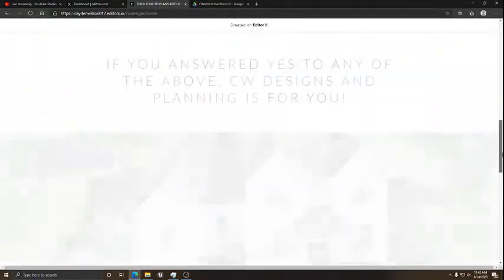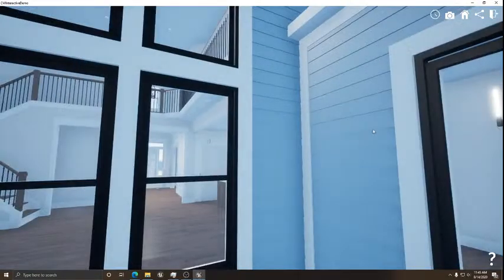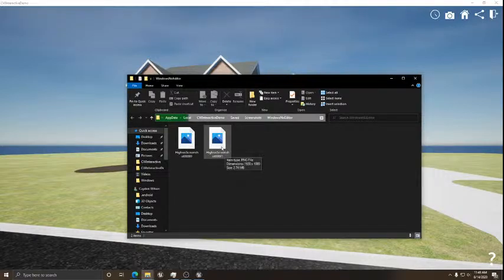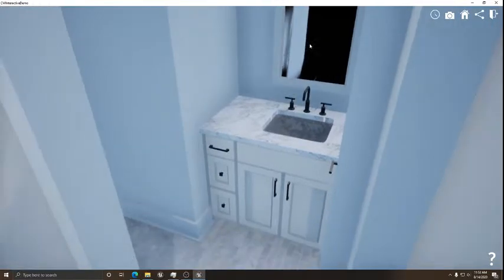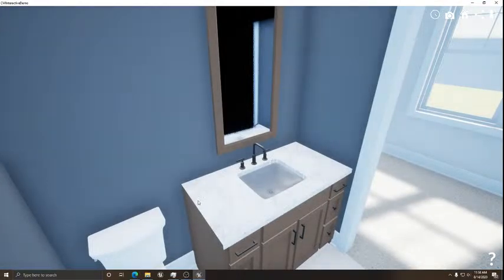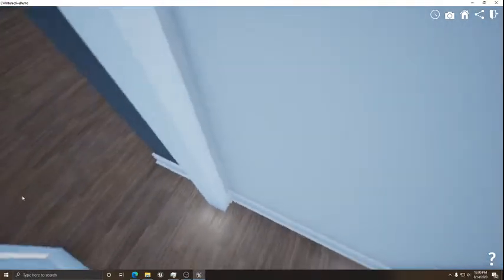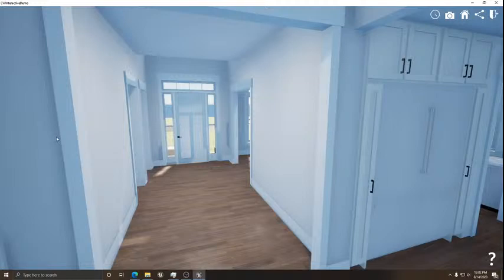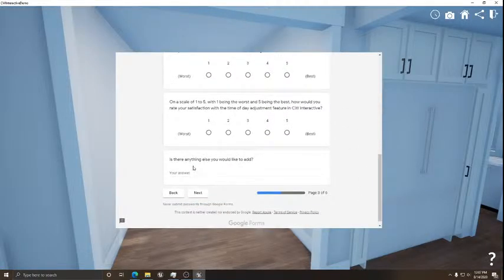CW Interactive Launch